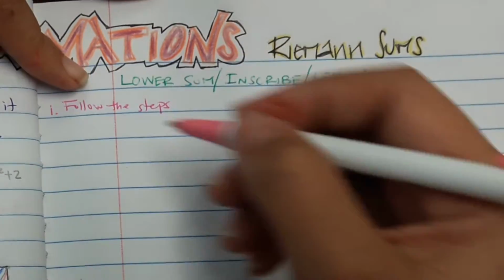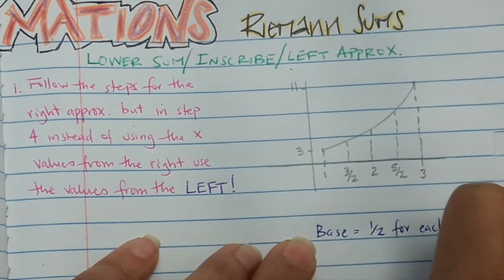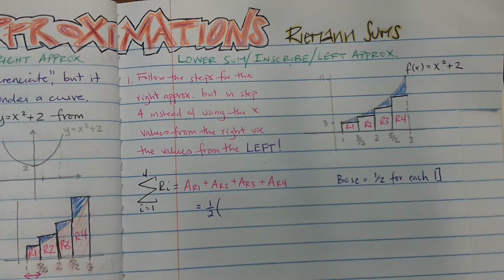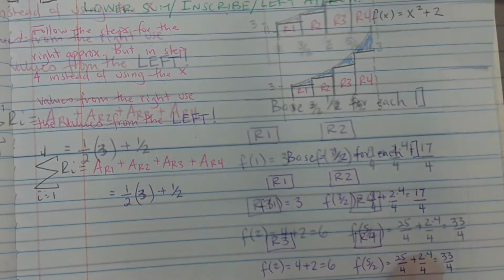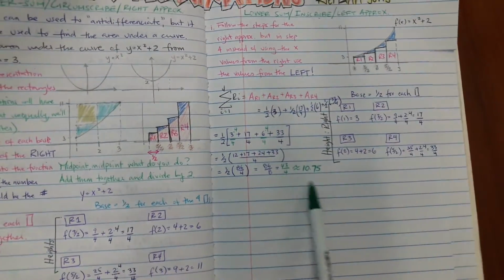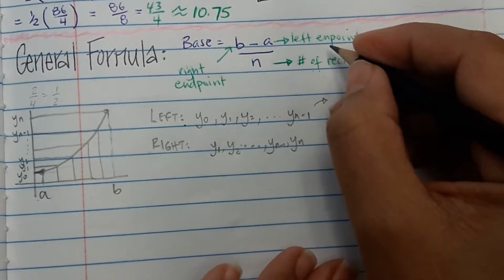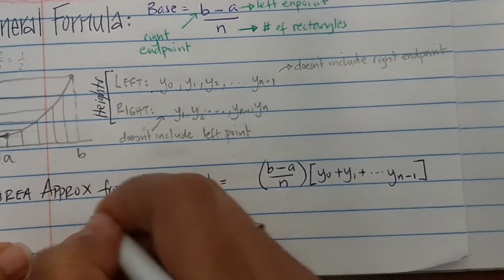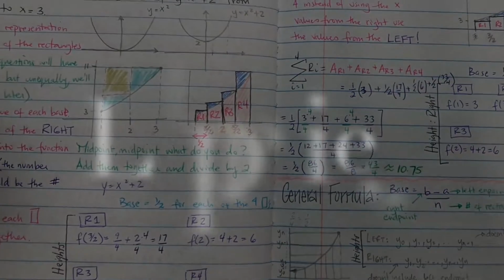Reimann Sums: Rectangle Left